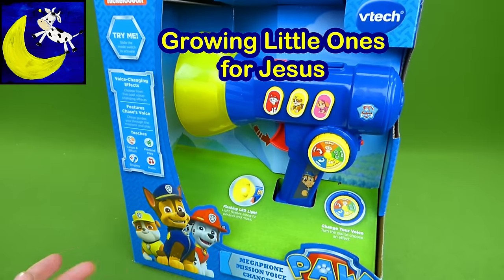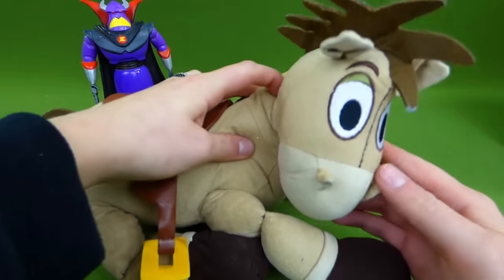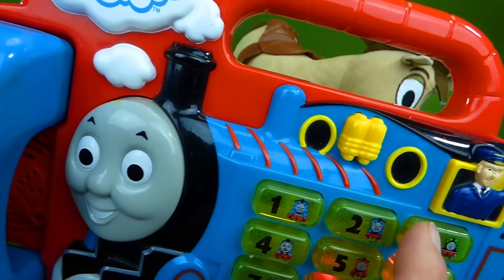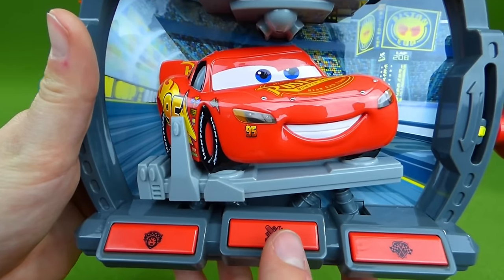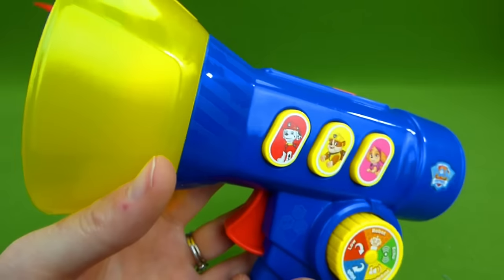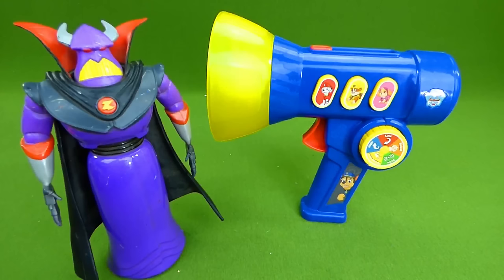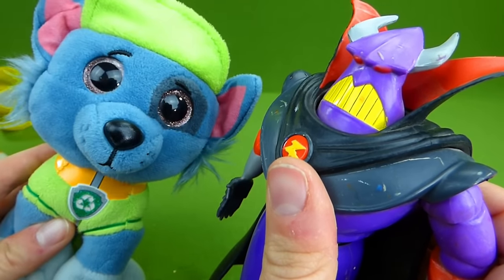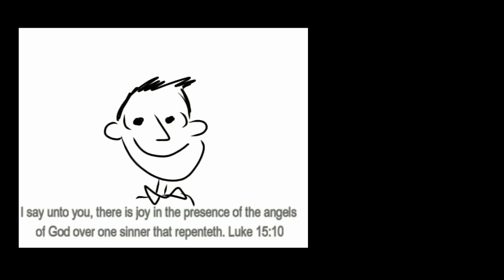Toy Story Toys Zurg Bullseye Paw Patrol Toys Megaphone Thomas the Train Thrift Store Toy Haul Finds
We have a NEW Paw Patrol toy and a bunch of COOL toys from our thrift store trip including Toy Story Toys, Thomas the Train and Disney Cars 3! We loved showing you the Paw Patrol Megaphone with cool rescue missions and the talking Toy Story Zurg was a really awesome find at the thrift store! I hope you enjoy this fun video!

THANKS TO WORDOLOGY for the plan of salvation video presentation! The Romans Road video at the end of this video was originally made and then I edited it to make it shorter and added the scripture text to the video.